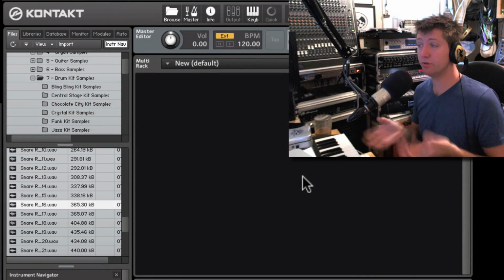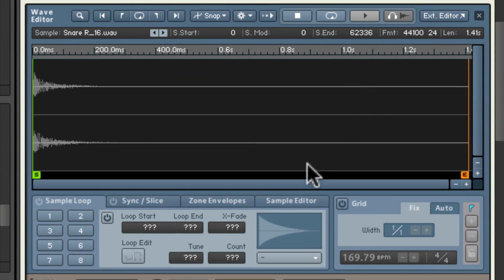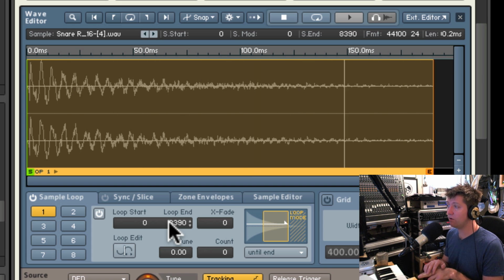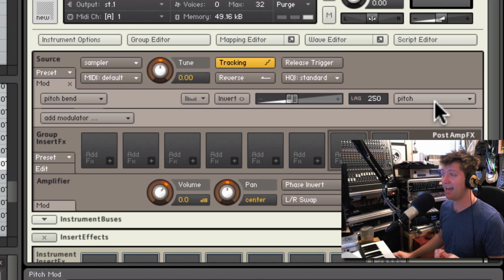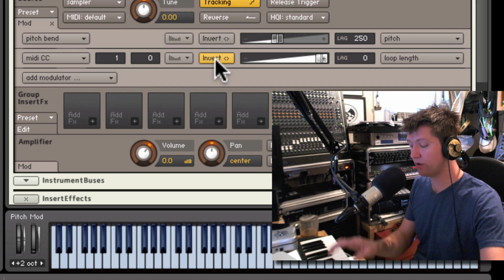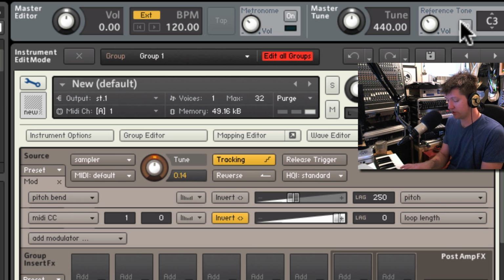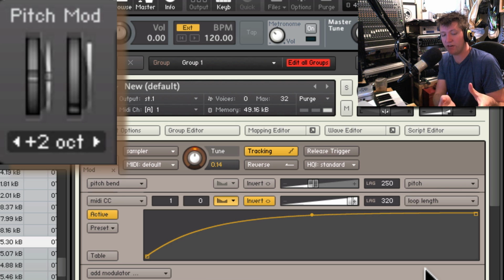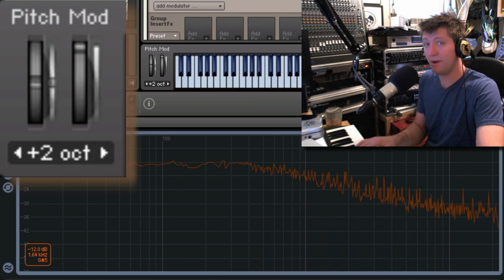Roll to note, Kontakt loop length manipulation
This video shows how to make a snare roll turn into a playable synth part in Kontakt. This is a technique covered in my Berkleemusic course Composing and Producing Electronic Music at Berkleemusic.com.